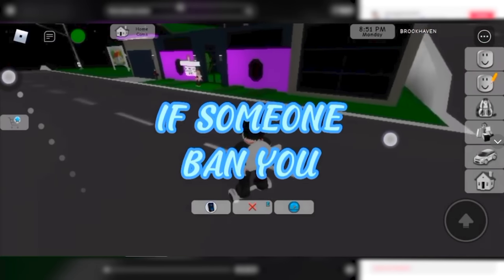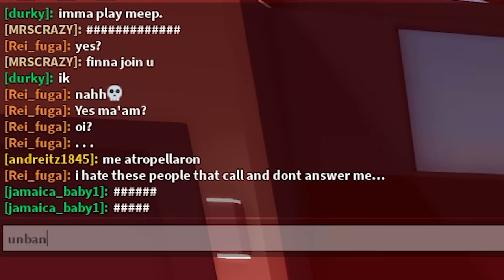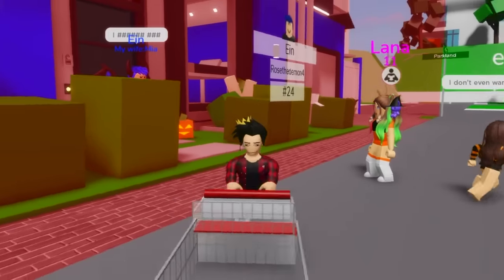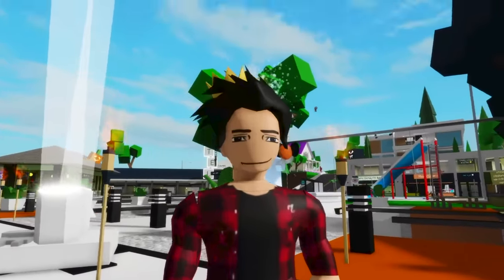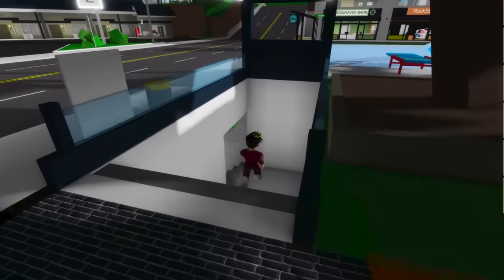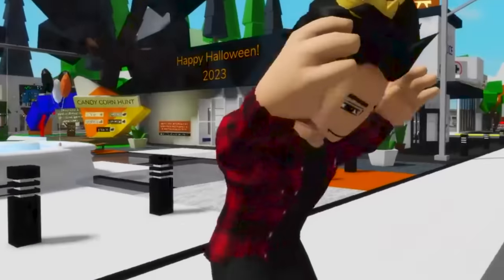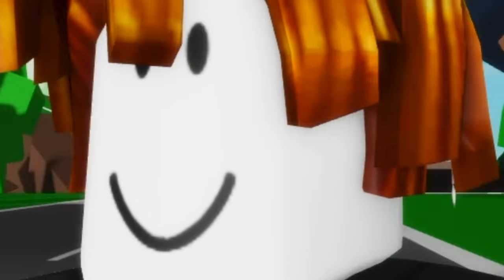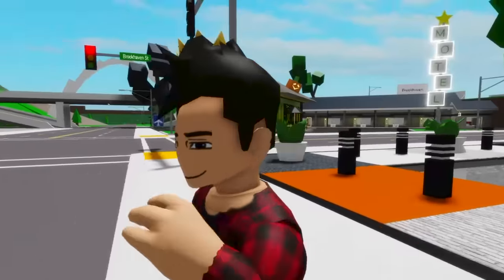How to ENTER a Banned House in Roblox Brookhaven...